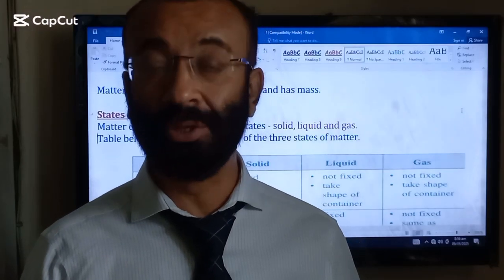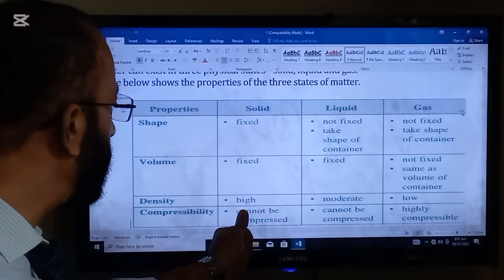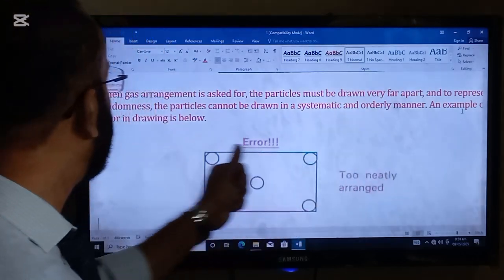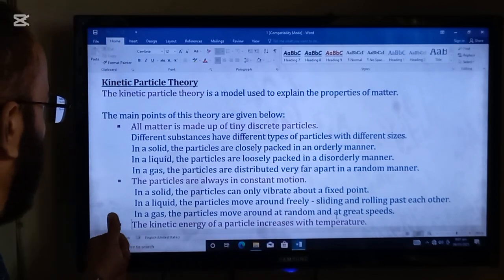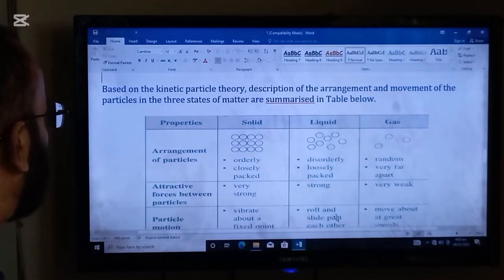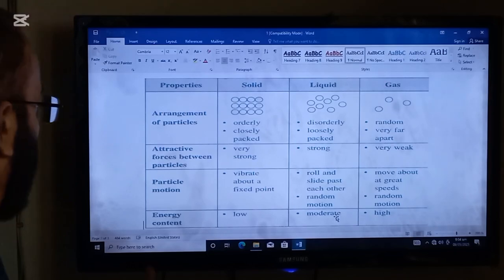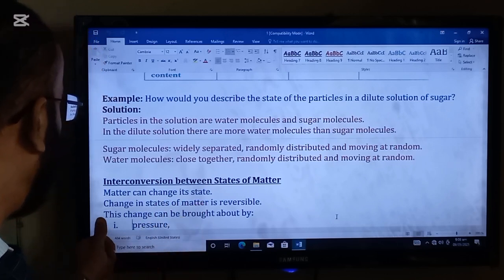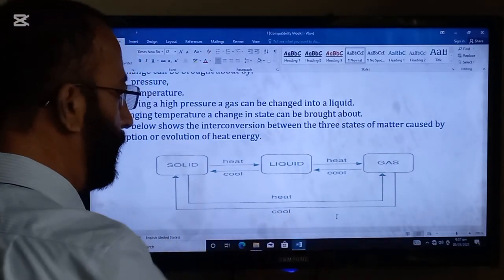O Level/Chemistry/States of Matter & Kinetic Particle Theory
This lecture will thoroughly cover the topic 'States of Matter & Kinetic Particle Theory' in Chemistry, O Level Syllabus.